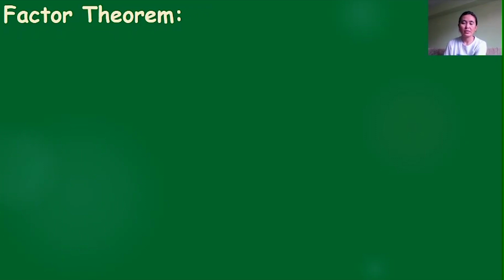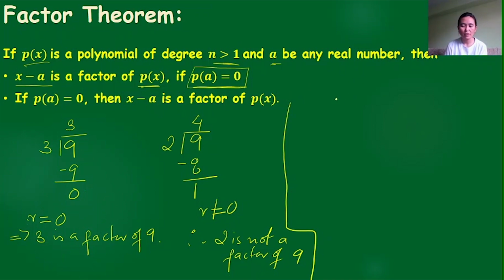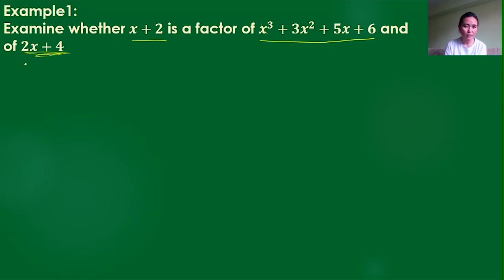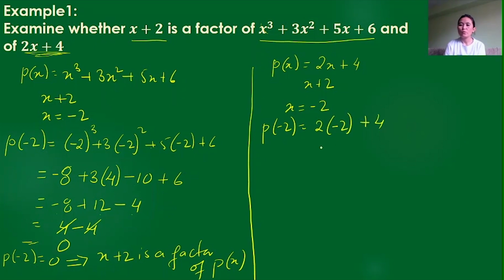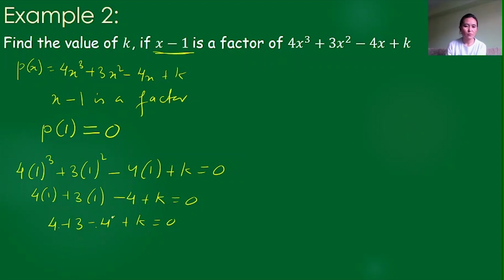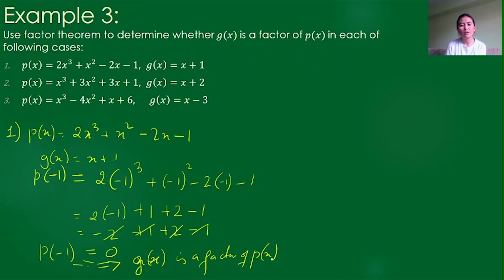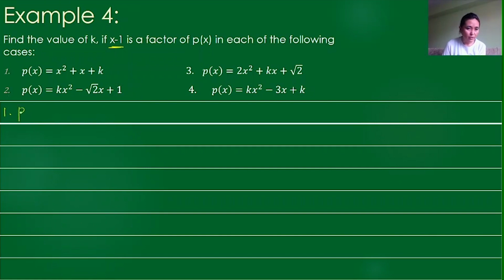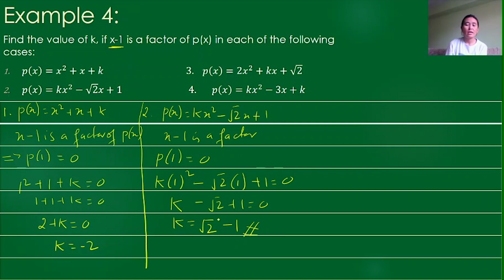Class 9 Mathematics Chapter 2 Polynomials Part 4